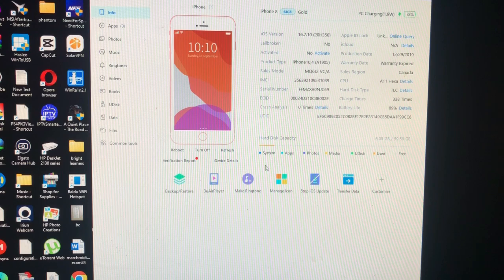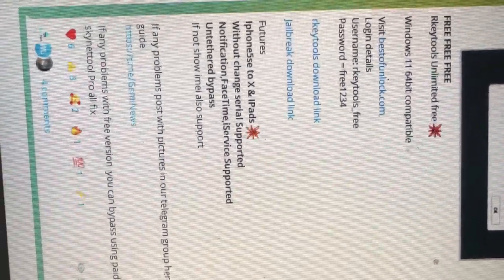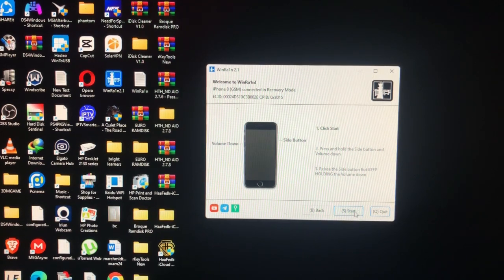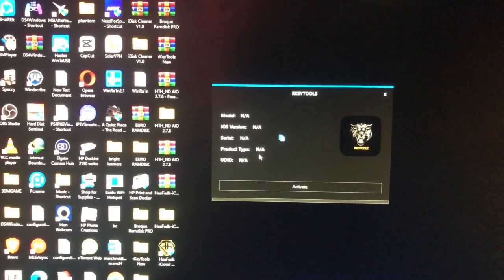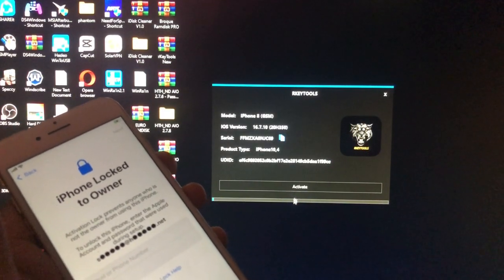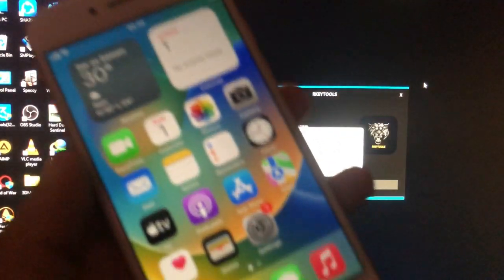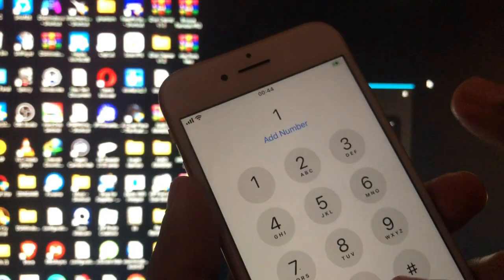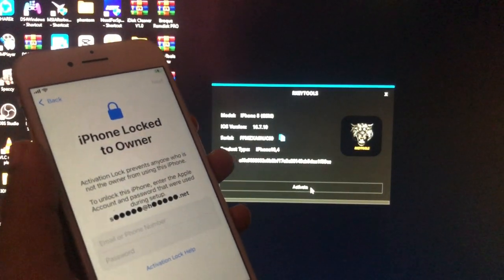Rkey tools icloud bypass tutorial | No change serial number required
Download rkey tool

Register Serial for rkeytools

Join rkeytools telegram

WinRa1n

Jailbreaking an iPhone on Windows involves utilizing various tools such as Cydia Impactor, TaiG, and Unc0ver to bypass and gain access to customization options. Users may search for iPhone jailbreak software compatible with Windows or explore alternatives like Checkra1n, a popular tool in the jailbreaking community. However, it's crucial to understand the associated risks and benefits before attempting the process. While jailbreaking allows for customization through third-party apps and tweaks, it may compromise the device's security and stability. Proceeding with caution and adhering to safety precautions is essential. Potential users should be aware of the ongoing development in iOS jailbreaking and stay informed about the latest tools and methods available for Windows, considering the implications for the overall user experience

15 ramdisk tool free, ios15, icloudbypass, ramdisk
windows, firmware,
run ipwnder, remove icloud ios 15, fix
trên windows, ios 15 icloud bypass, bypass hello screen ios 15 no
12, how to bypass iphone passcode, no jailbreak
icloud bypass tool, ibypasser windows, bypass icloud free ios 15/16 trên windows, gsm and
15.6 unlock tools, new icloud unlock, icloud bypass